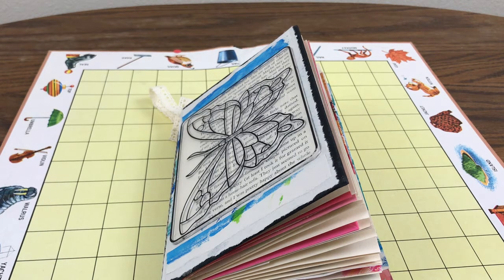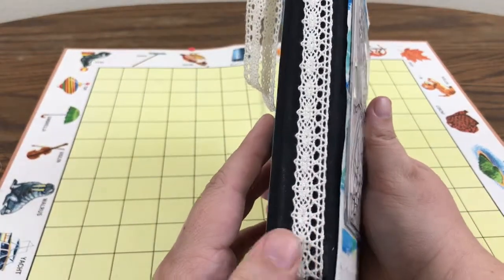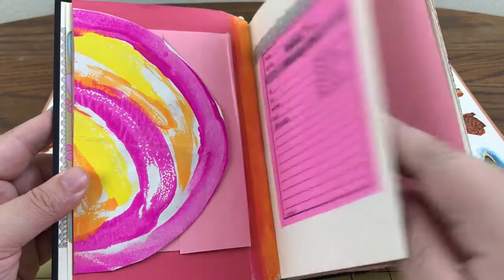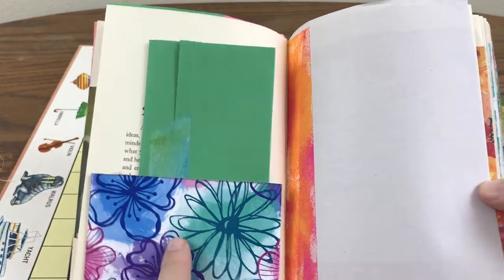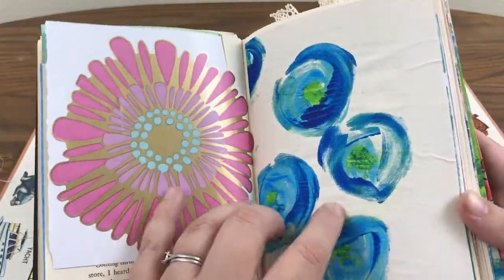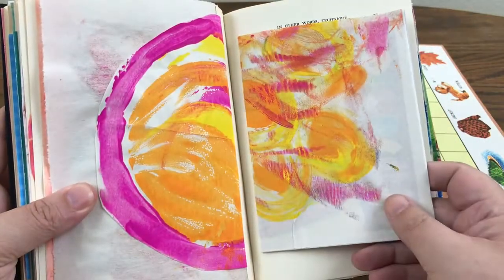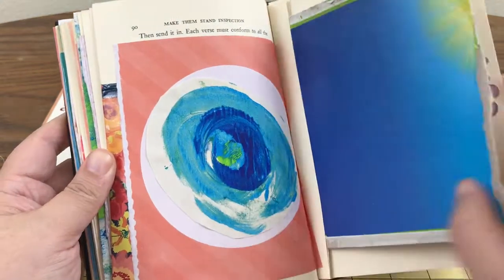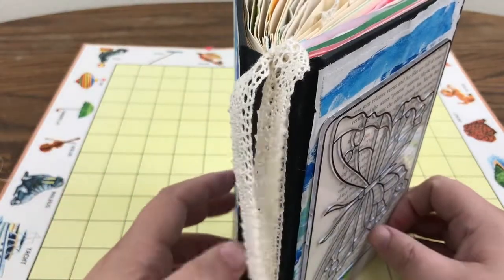Dollar Tree Junk Journal Challenge: My Entry!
Here I share my entry into I'm a Cool Mom's Dollar Tree Junk Journal Challenge.

I'm also giving this away. If you think you'd like to win this, write "Enter me!" below.

This is open to U.S. or International. You must be 18 or older.

Giveaway closes Wednesday, October 4 at 11:59 p.m. I will choose a winner the following day.